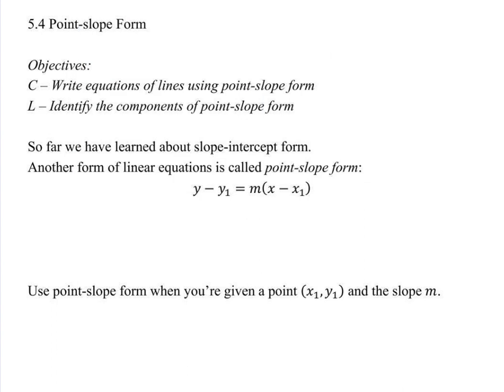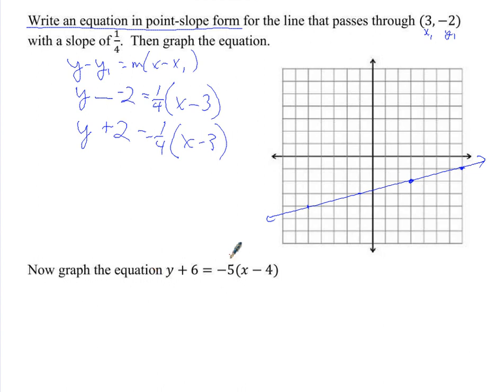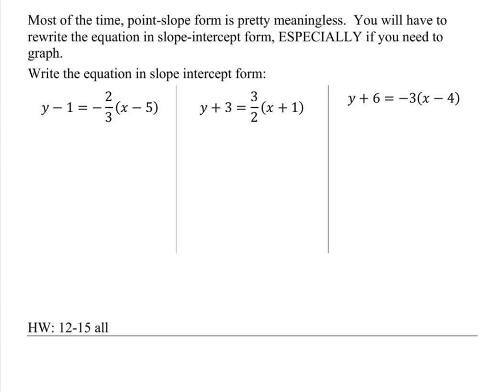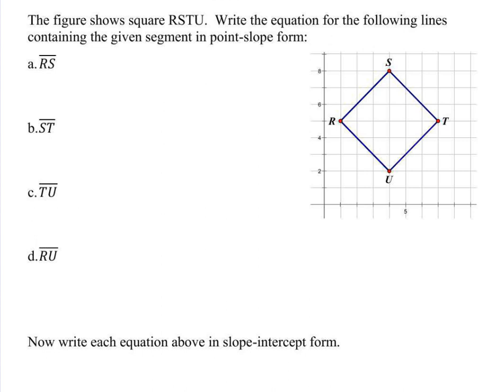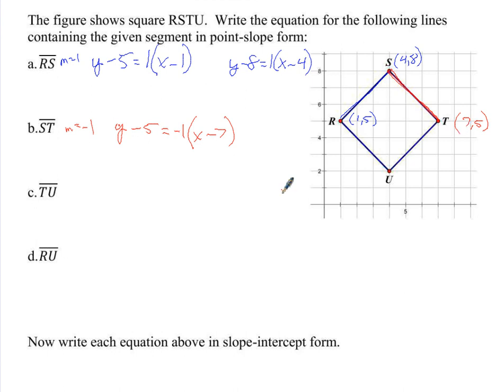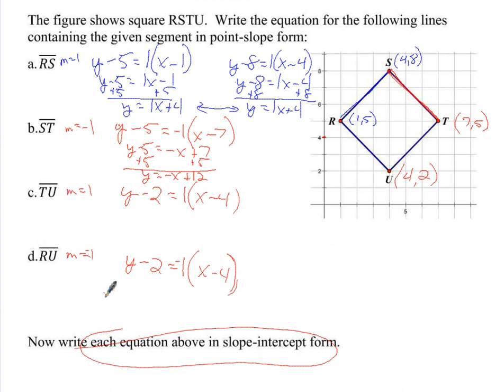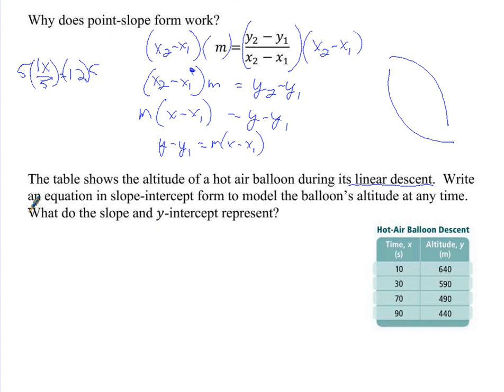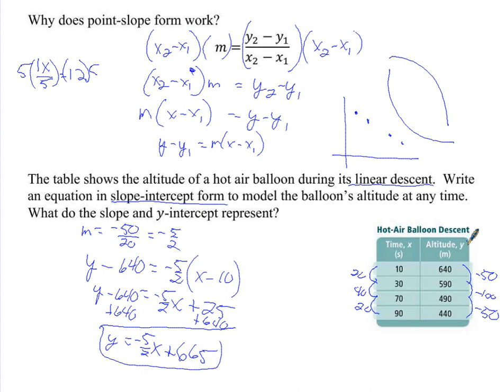A1 5 4 Point Slope Form